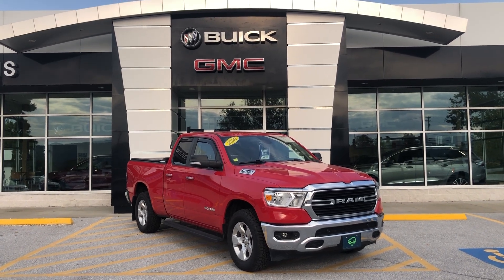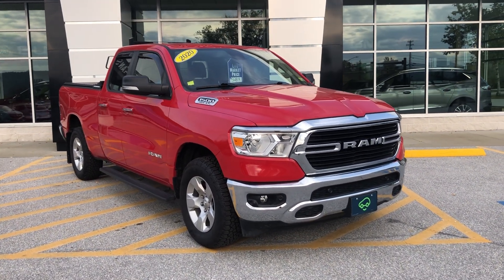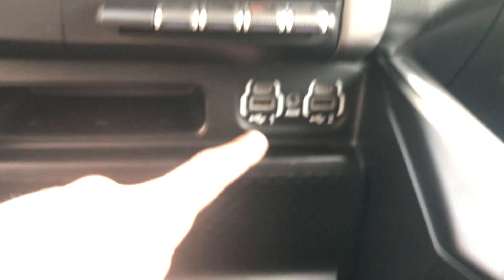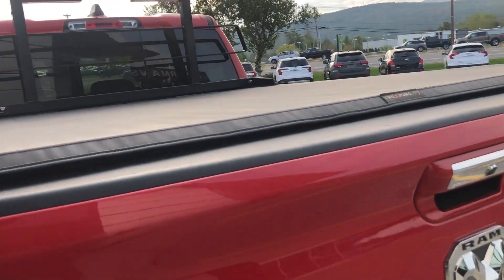2020 Dodge Ram 1500 Big Horn 5.7 V8 Double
Stock Number2065227